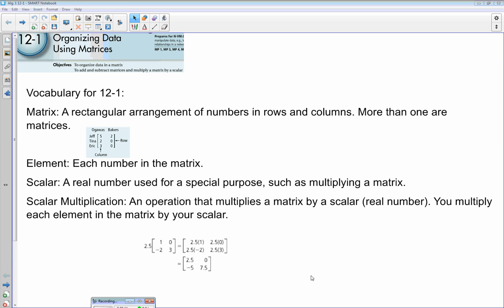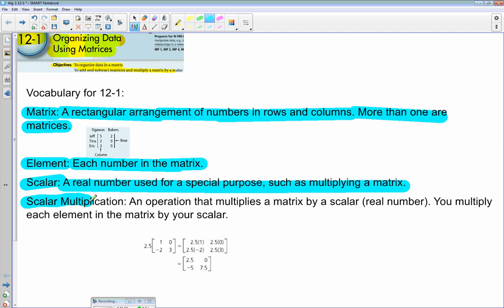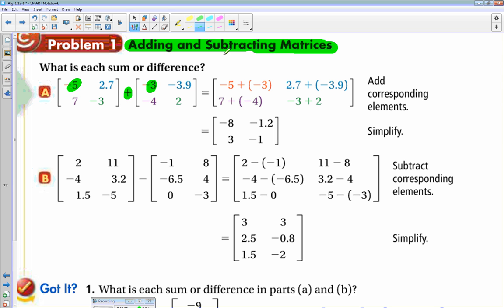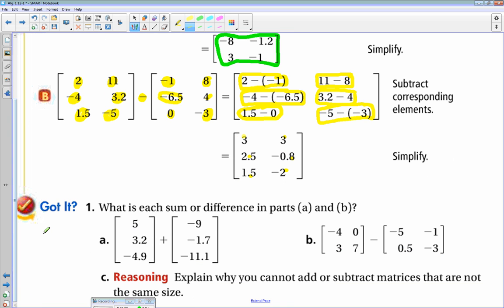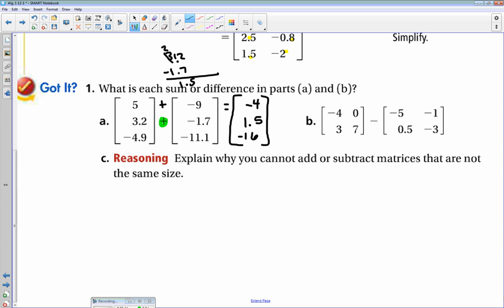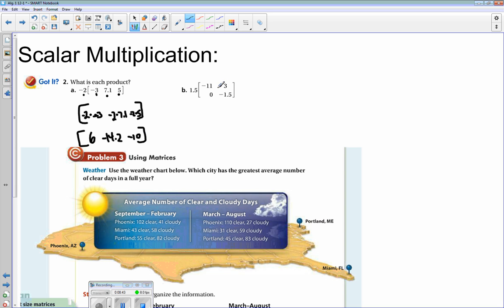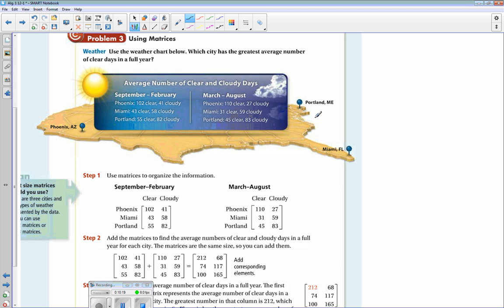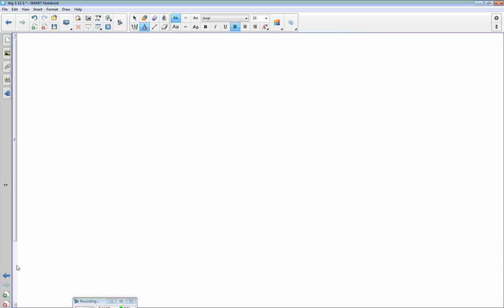Chapter 12 Section 1 Organizing Data Using Matrices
Pearson Chapter 12 Section 1 Organizing Data Using Matrices